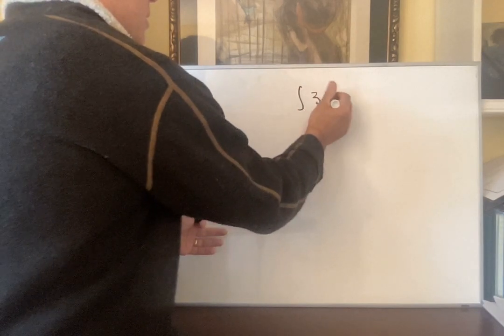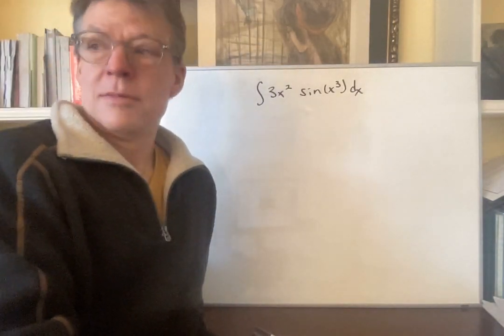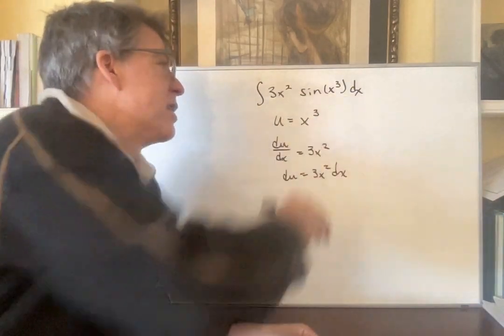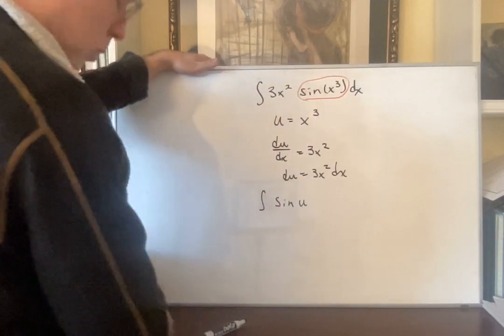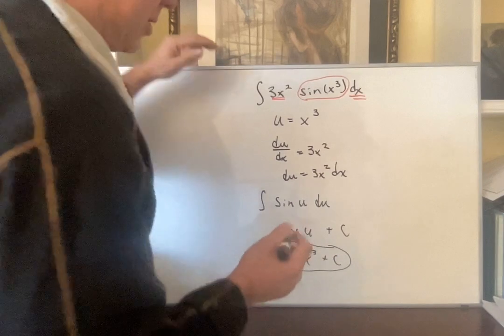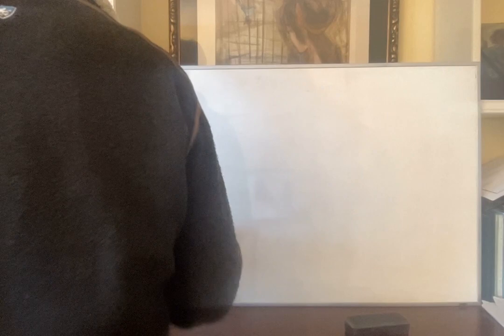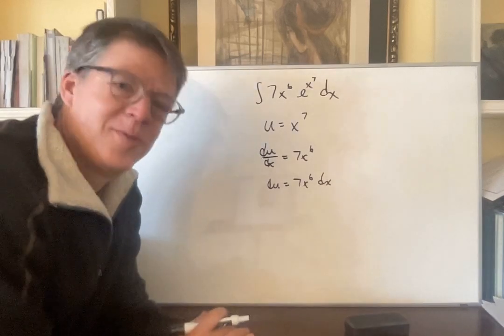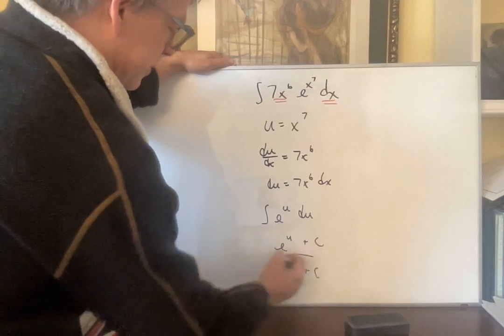How to do u substitution